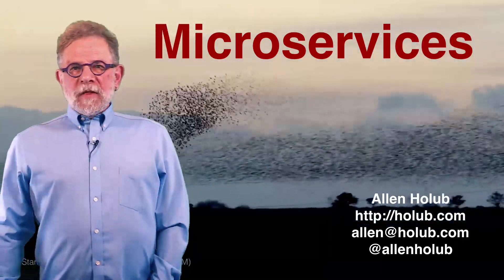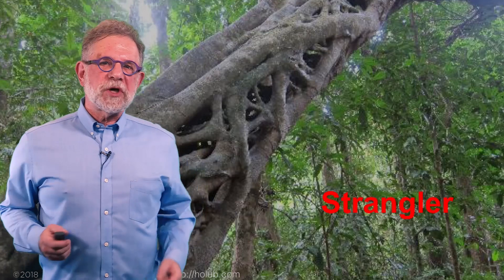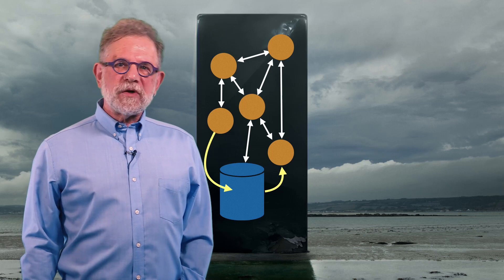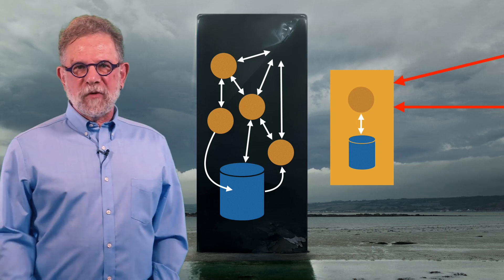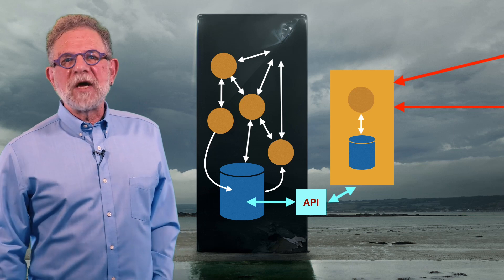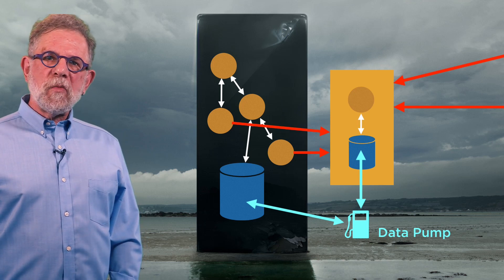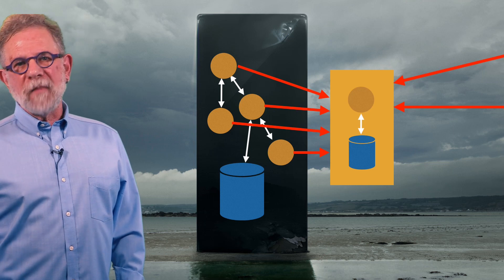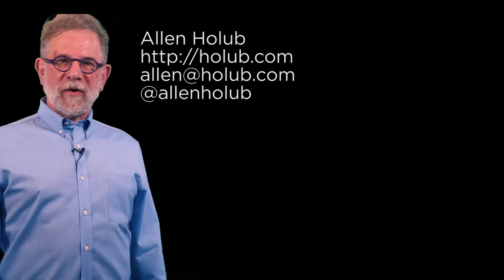Strangler (converting to microservices)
This short excerpt from my Practical Microservices class describes the Strangler pattern for transforming a monolith to micoservices. I'll be offering a public version of the class in the San Francisco area on October 15